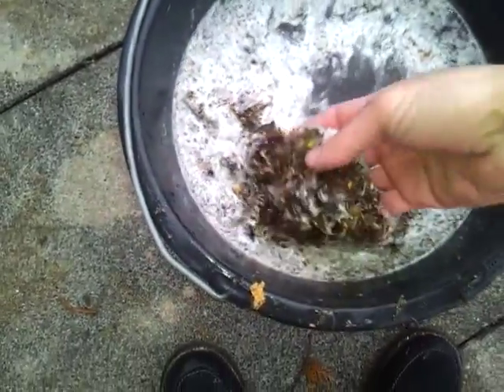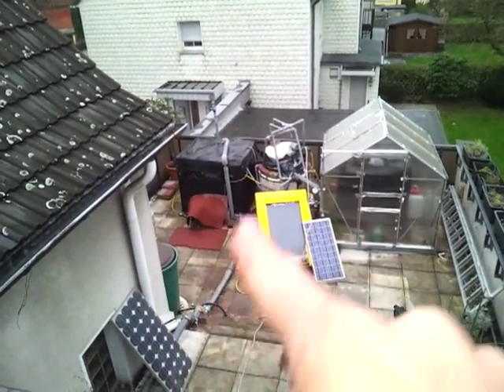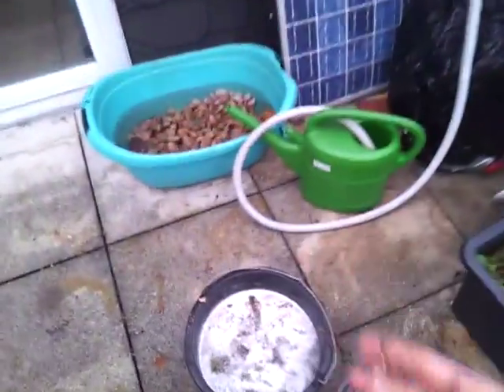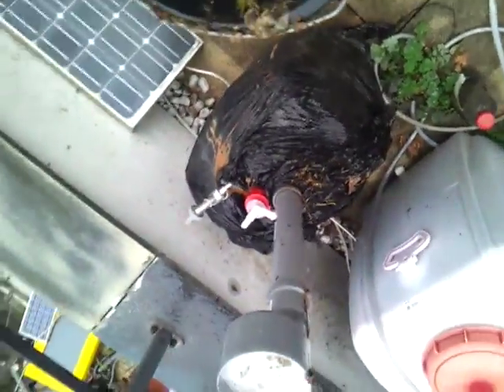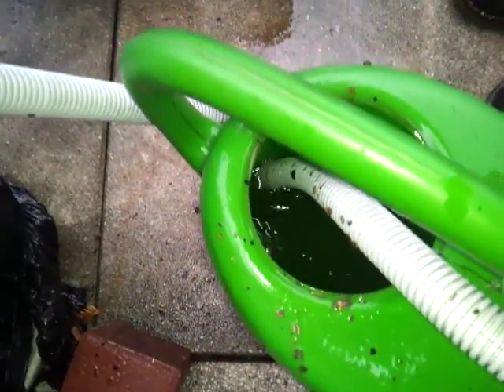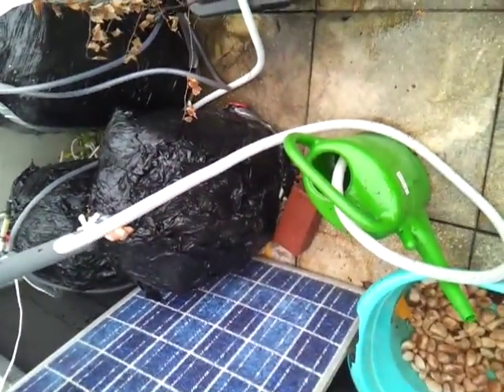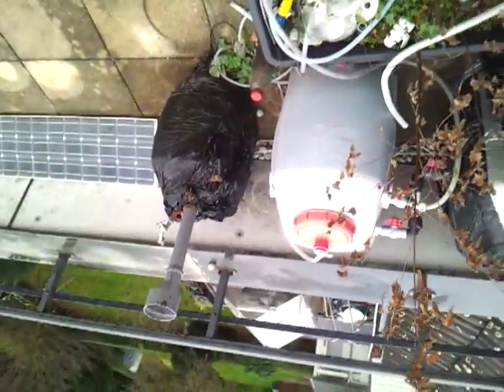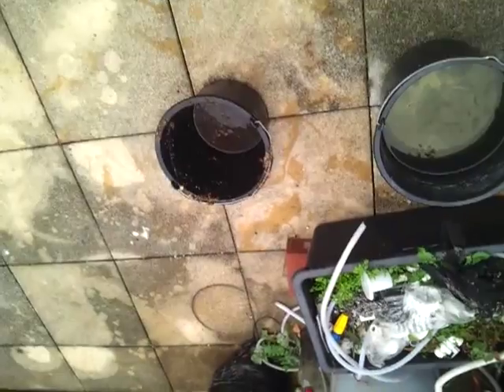Leaf litter Biogas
Didn't have time to edit this, but wanted the raw video up. The only interesting part is at the end, around 3:30 where we see that feeding a tank of lake mud bacteria ground up leaf litter (autumn leaves put through an Insinkerator) enables them to produce biogas.  This makes sense since the psychrophilic bacteria in lakes and ponds probably subsist primarily on the carbon from leaf fall.